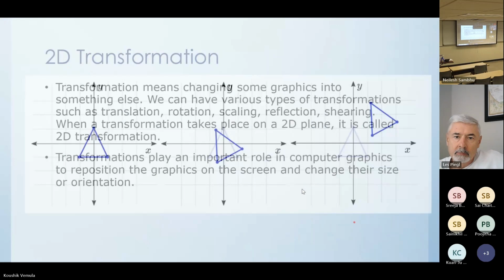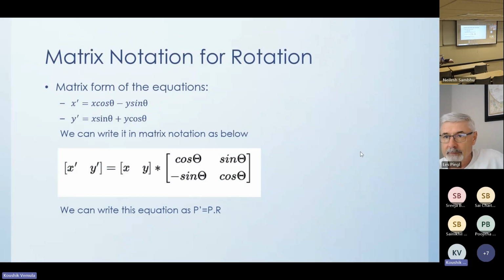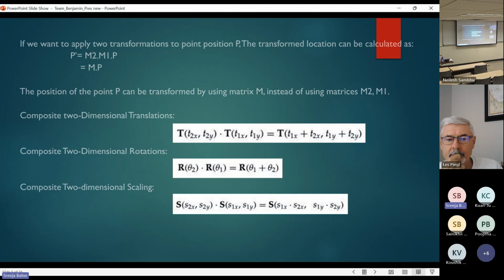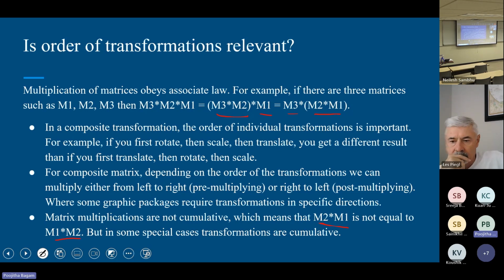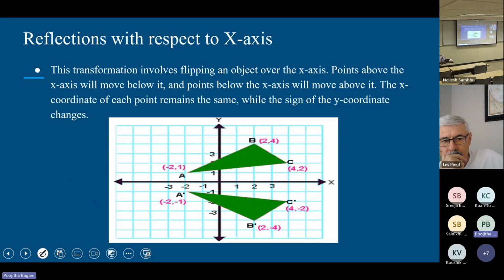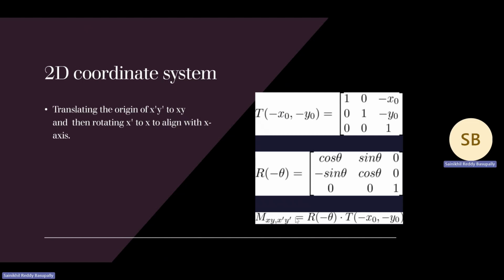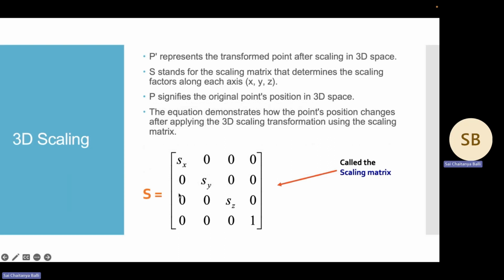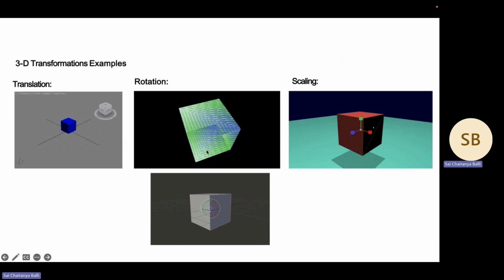Team Benjamin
Computer graphics presentation video